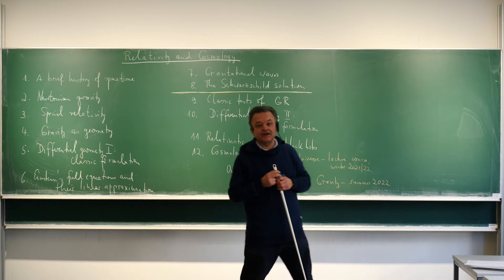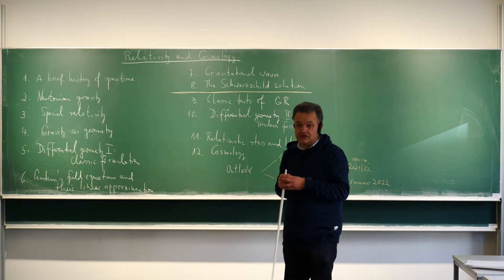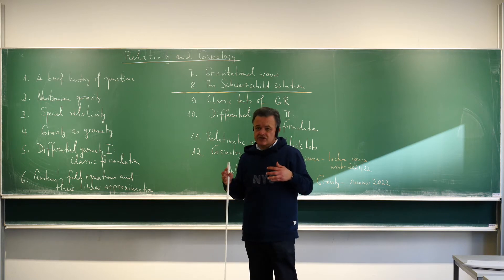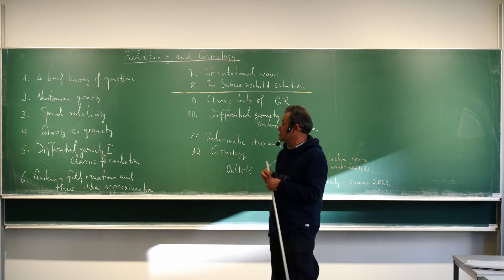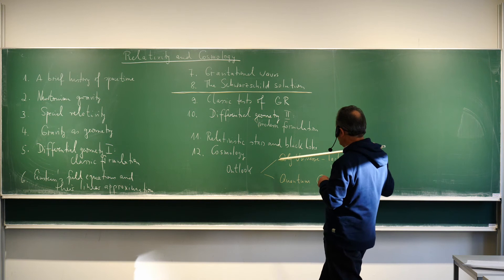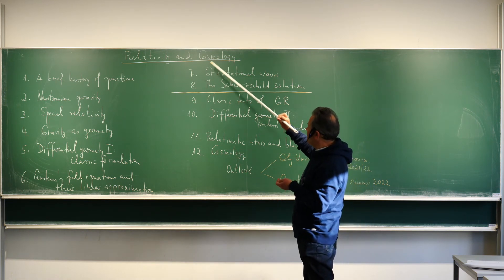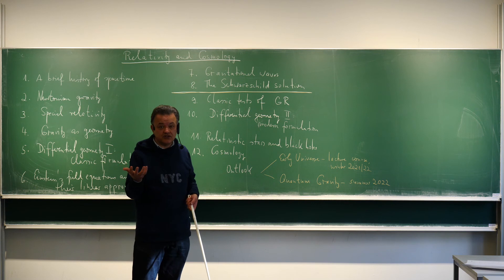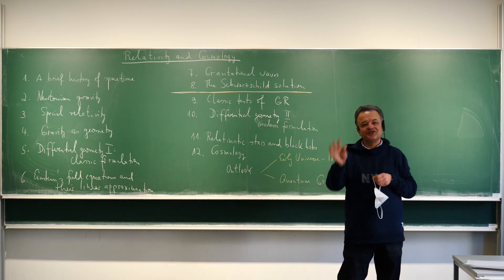Summary and outlook. Claus Kiefer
Summary and outlook
Relativity and Cosmology I at the University of Cologne in winter term 2020 / 2021 [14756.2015]

Lecturer: Prof. Dr. Claus Kiefer

Relativitätstheorie und Kosmologie I an der Universität zu Köln im Wintersemester 2020/2021 [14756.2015]

00:00 - Title